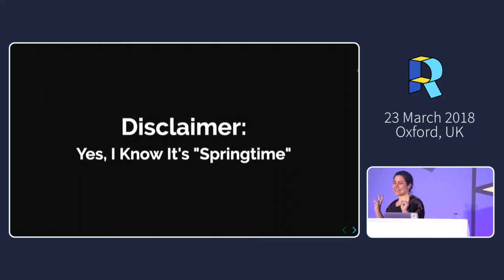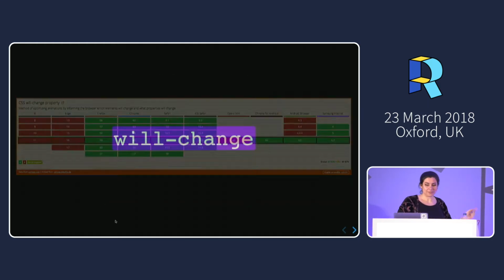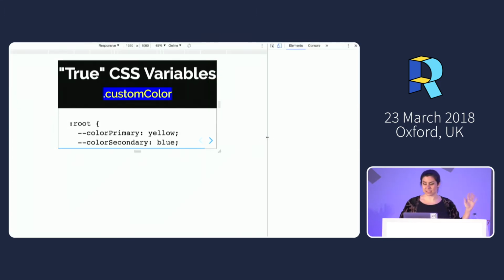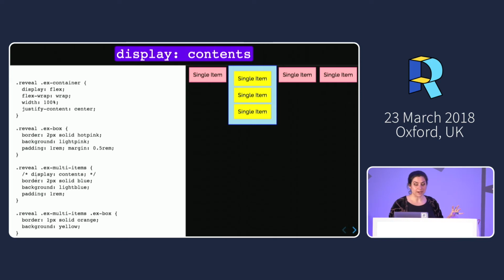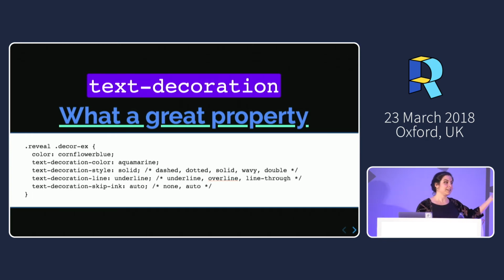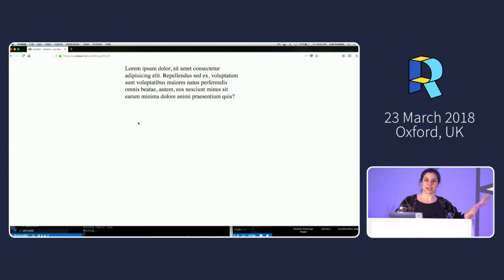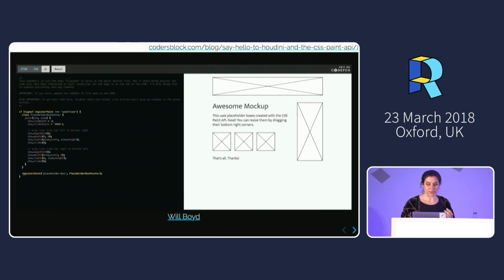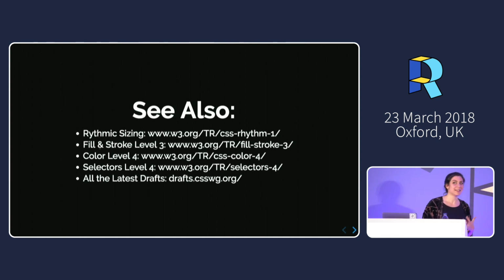A CSS Story - Una Kravets | Render Conf 2018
CSS has gone through so many changes in the past few months, let alone years! In this “A Christmas Carol” themed talk, Una will go through some hacks of CSS past, tricks of CSS present, and exciting opportunities for CSS of the future. She’ll cover things like CSS grid, custom properties, rhythmic sizing, filter effects, and more. Be prepared for a hauntingly exciting talk about what CSS has to offer yesterday, today, and tomorrow.